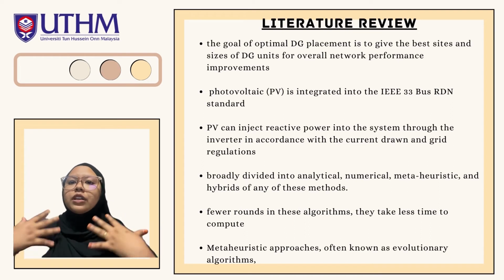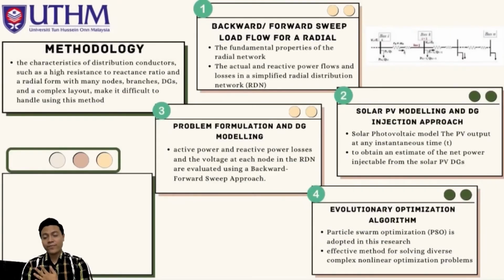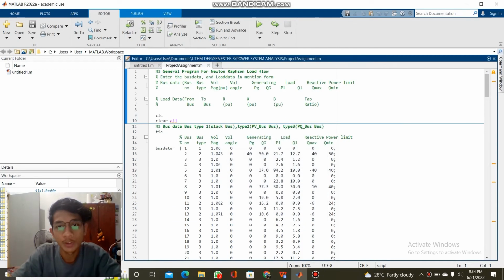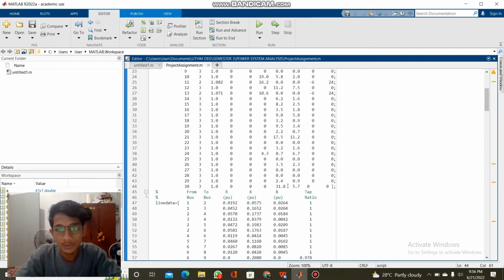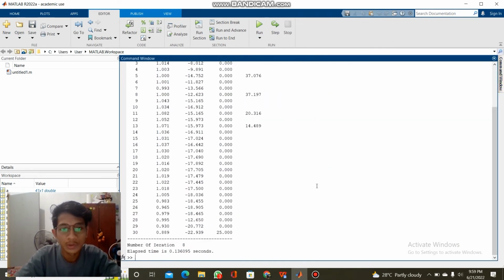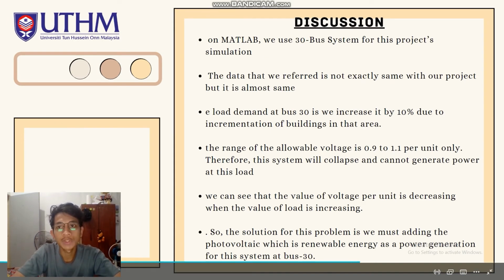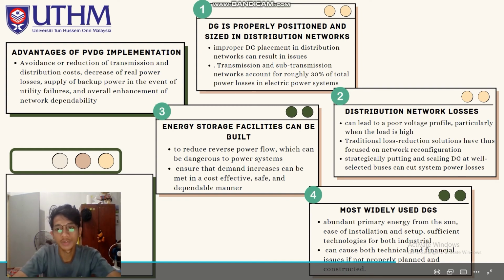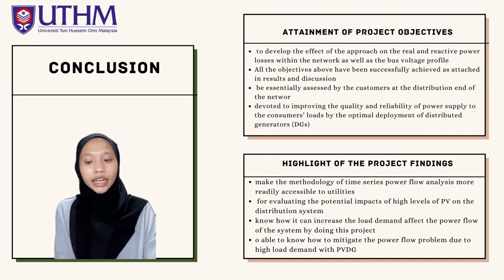VIDEO PRESENTATION GROUP 8 SECTION 3 (BEV20303-Power System Analysis)